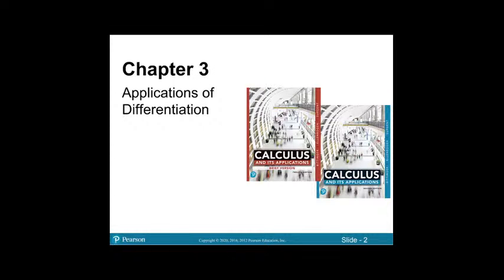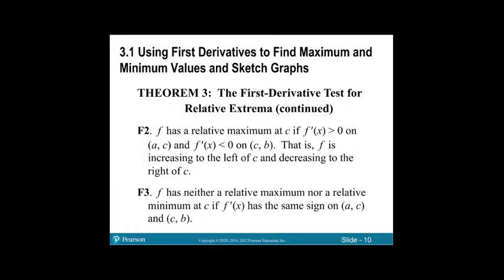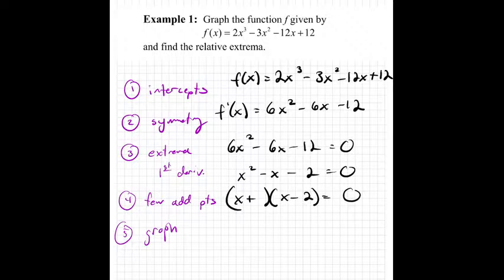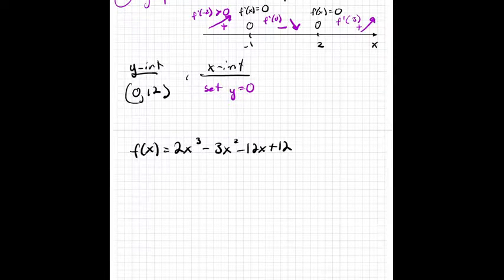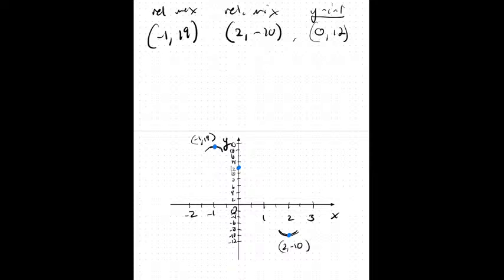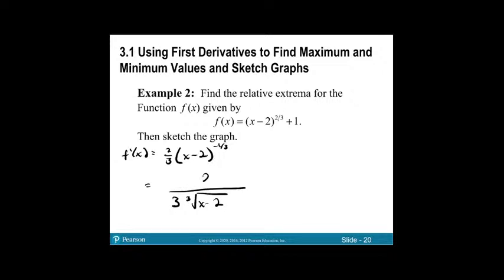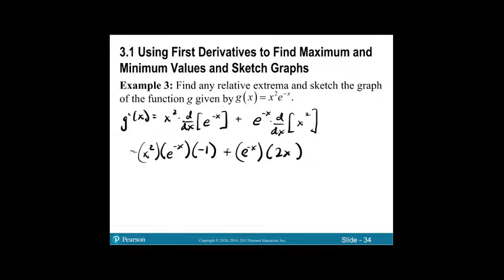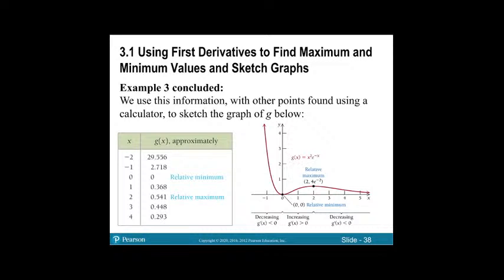Week 05: Day 09 - 3.1 Using 1st Deriv to find Max and Min Values (Calculus for Business Spring 2021)